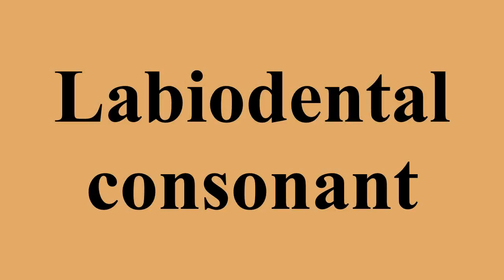Labiodental consonant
Ad-free videos.

In phonetics, labiodentals are consonants articulated with the lower lip and the upper teeth.